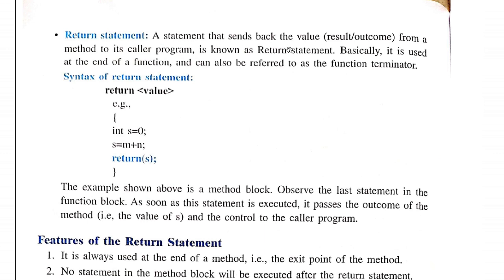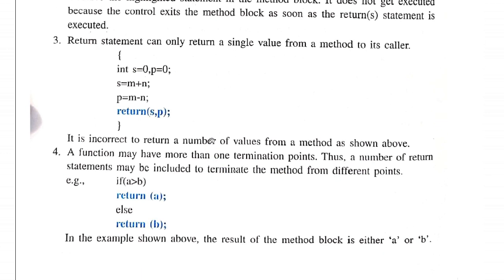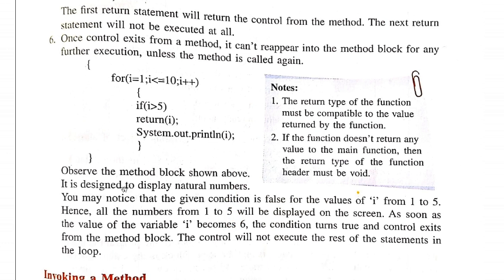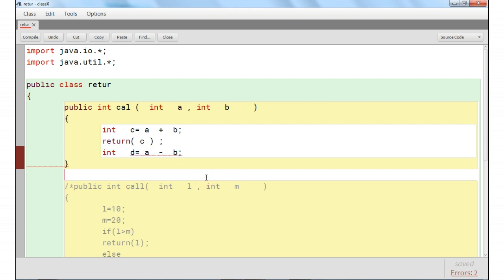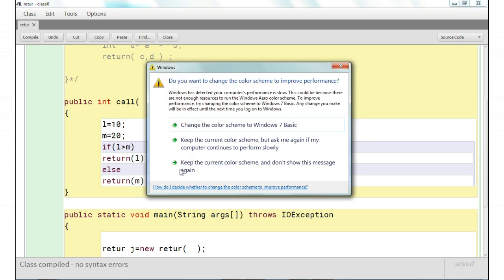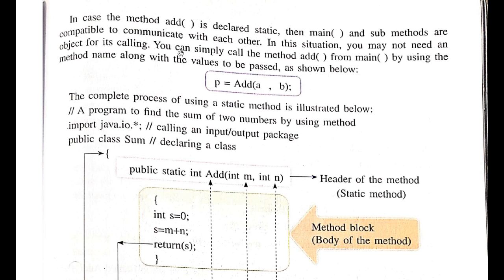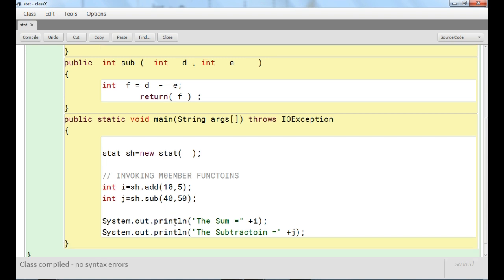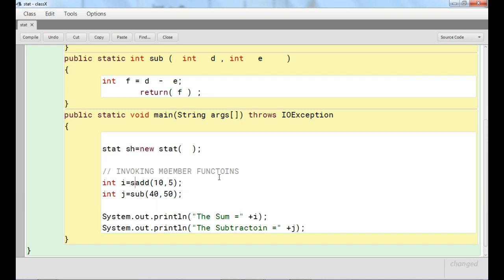USER DEFINED METHODS PART 3 USER DEFINED FUNCTIONS PART 3